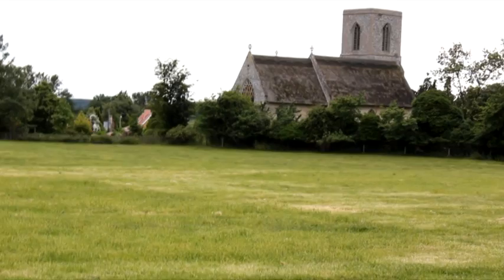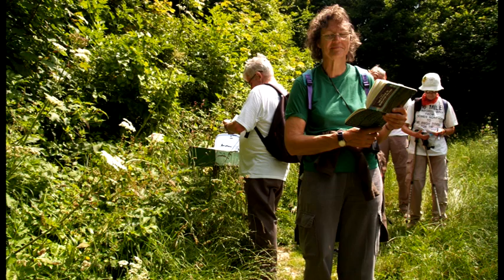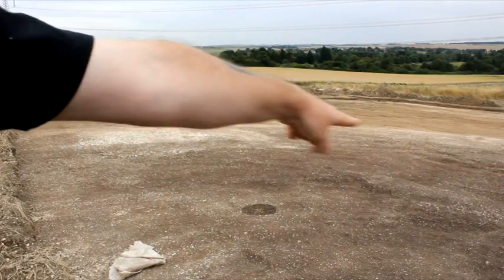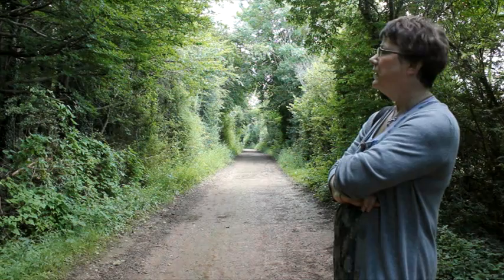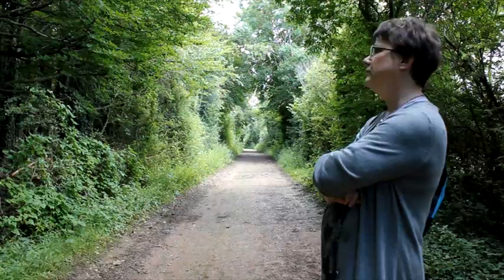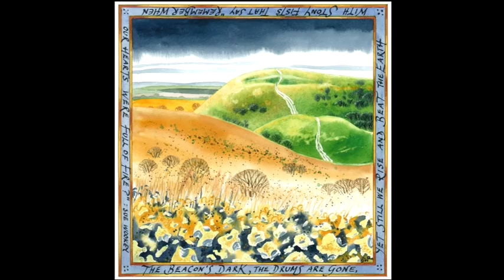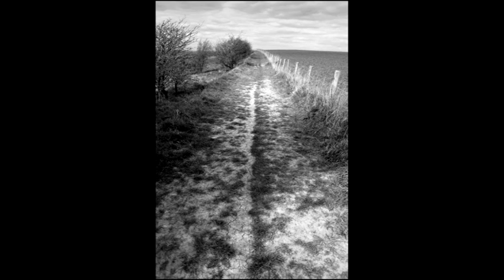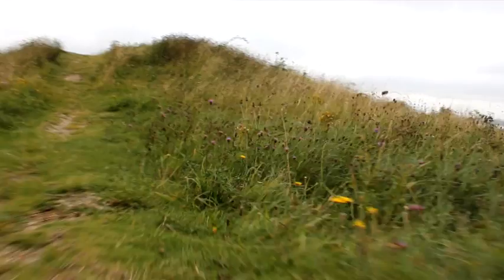The Icknield Way: a journey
A century after the poet and writer Edward Thomas published his book on the Icknield Way, this short, quirky documentary traces the route of the ancient trackway and drover's road, setting out to encounter some of the people who live and work along it, and who are still inspired by it. Features the excavation of a Neolithic henge monument, and a haunting, original soundtrack.